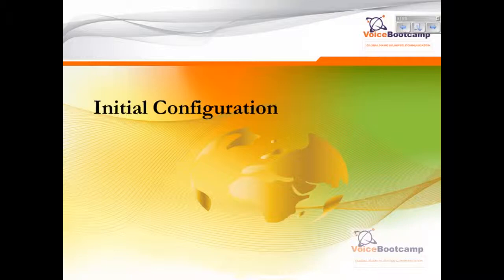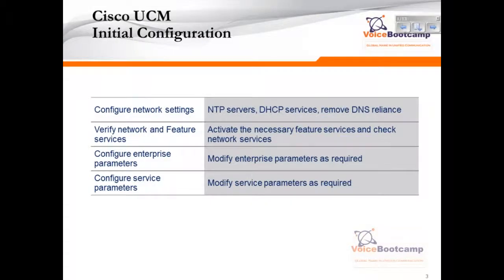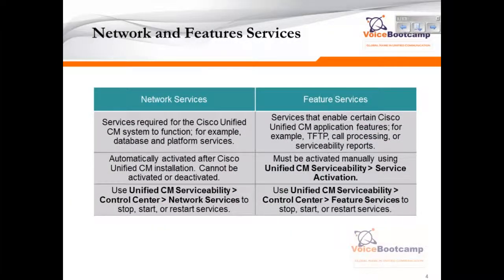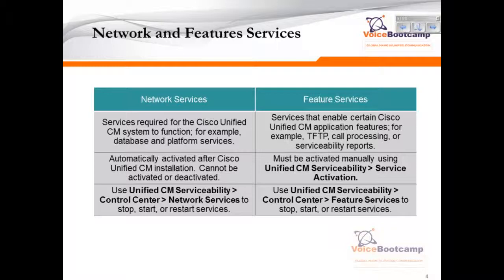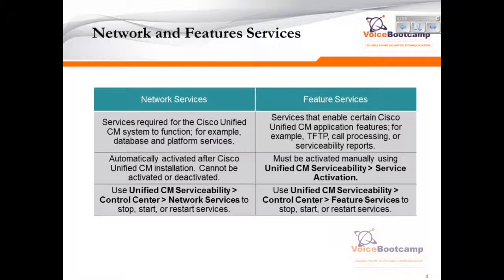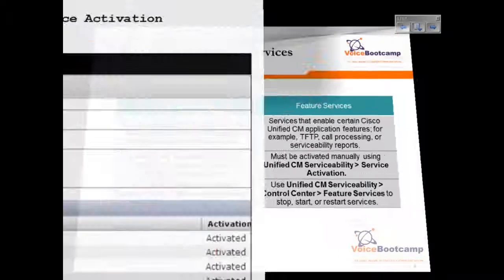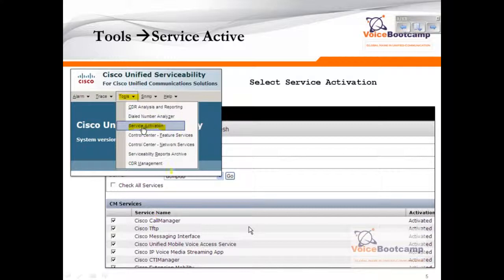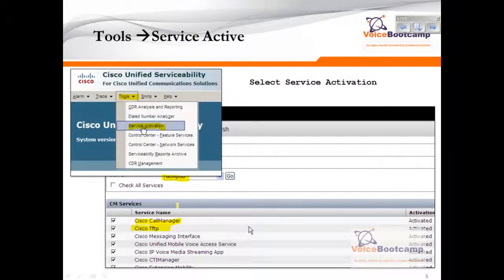CCNP Voice Plus Module 2 Chapter 3 Initial Configuration of CUCM 8.5